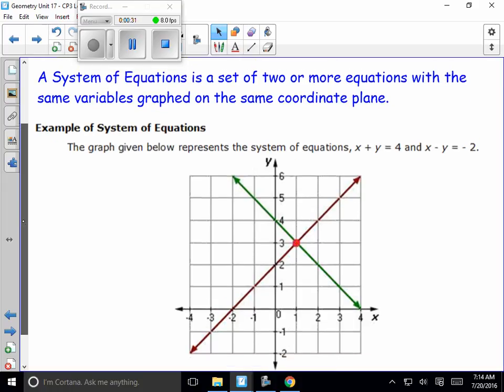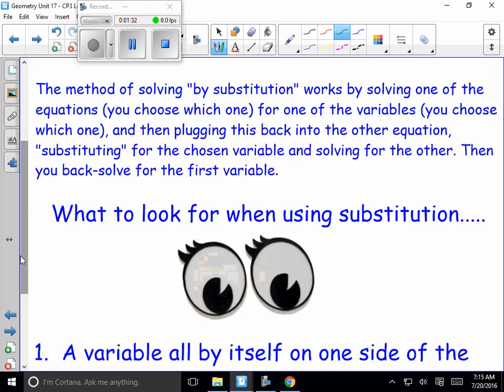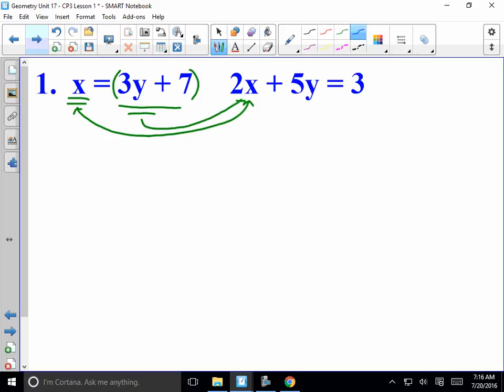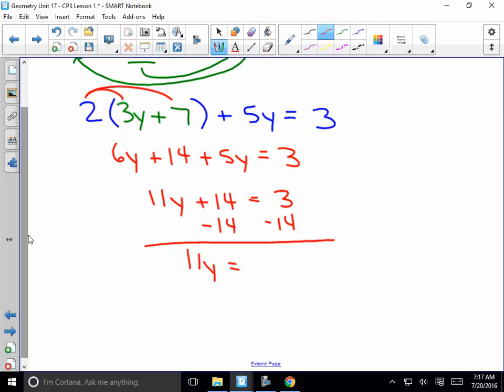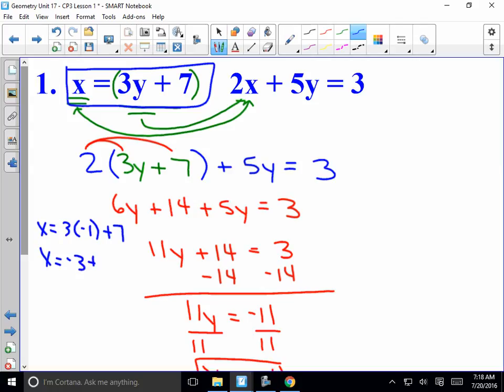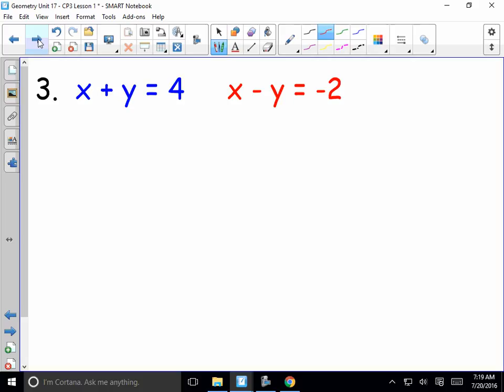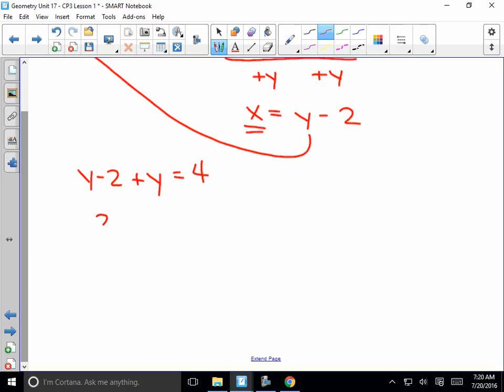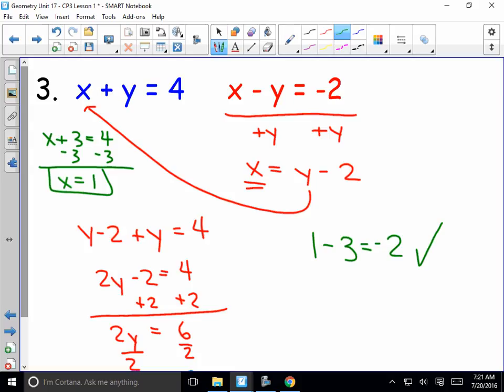substitution method for point of intersection